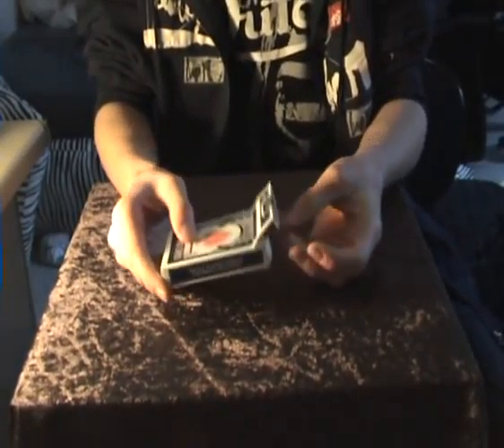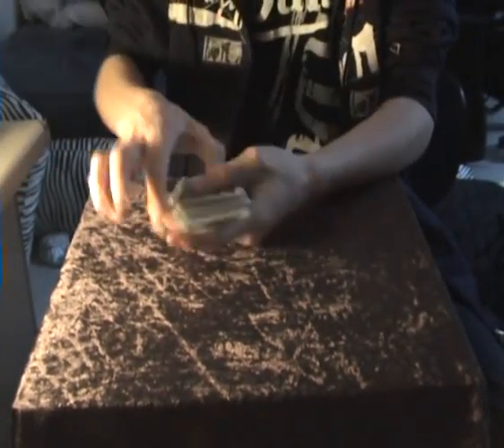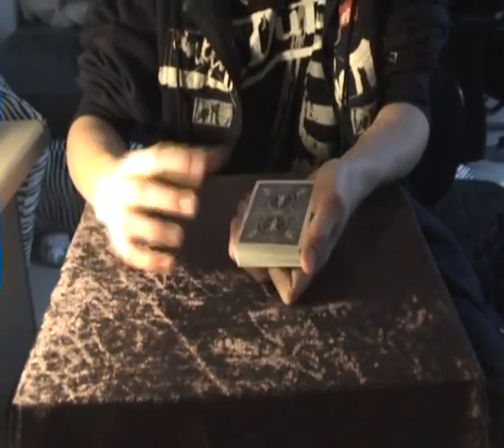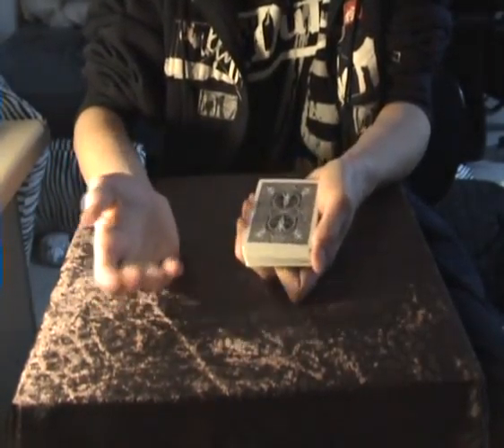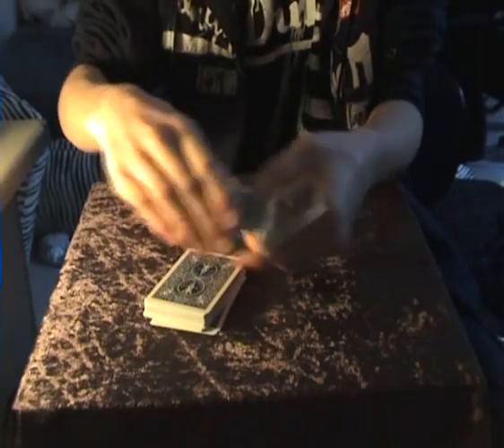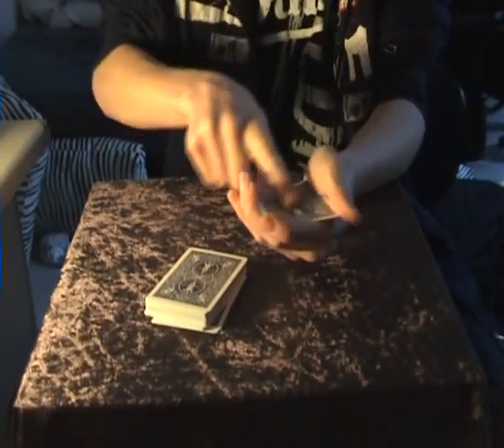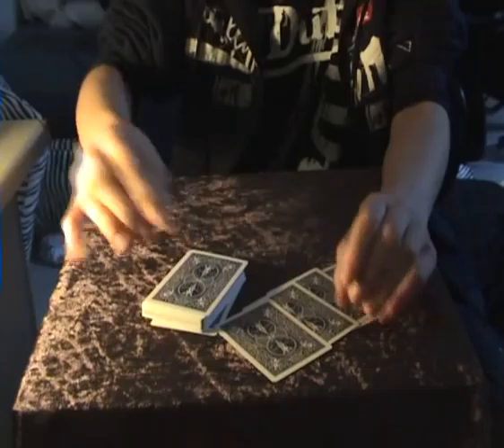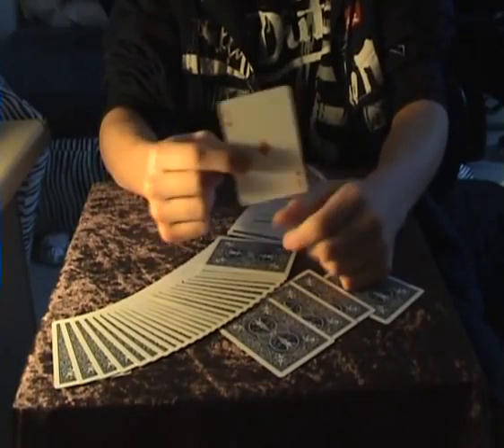The Biddle Card Trick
The Biddle Card Trick one card gets invisible and goes into the deck this movie doesn't have anything to do with the following Jackass card trick Manchester united Inter Milan soccer football nba ping pong handball final win car peogeot lamborghini skoda fiat ford cars magic shop money youtube site learnmagictricks.org Hoffenheim.. The tutorial for the teleport card trick a very cool card trick revealed This movie dosen't have anything to do with any of the following
box monster ellusionist illusionions revealed david copperfield david blaine
daniel garcia justin miller magic tricks underground trick amazing card cards
criss angel walk on water andy ooandeoo free magic school theory11 penguin magic
toasted by impossible color change ed marlo mercury loops haunted deck ninja 1 2
ultra gaff factory sealed bullet coin through bottle electric touch celebracadabra
vh1 hover card revolution coin vanish how to do street magic black tiger ghost
warning wiregrams slam coinbite m5 system kinds rising levitation shadow masters
hummer card axis change third degree burn dream of aces rising deck army of 52
blizzard jim paces the web kaos card through window nathan kranzo stigmata wayne houchin
torn dvd warp one forcing deck mind bender royal road to card magic 5 dvd set
viper deck stained skin strange revelers shapeshifter svengali
indecent witness crash course soulr3aver invisible deck mentalism third degree burn
banacheck supeman coin bend scropian pro-uv kit thumb tip raven mind bending yigal mesika
glass fraud infusion ivanish disjointed d lite saw sean fields silver dream
de ring devo brad christian begginer revealed easy mentalism xcm guide tutorial warning
advanced